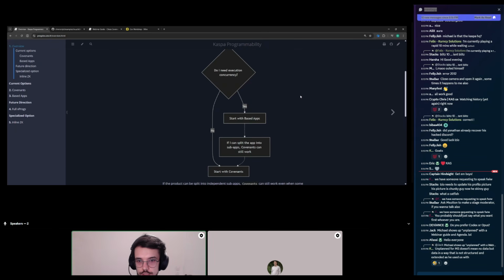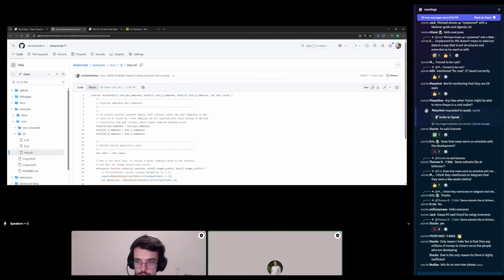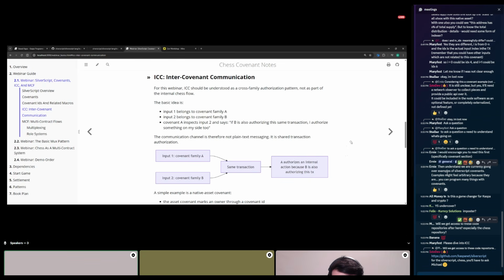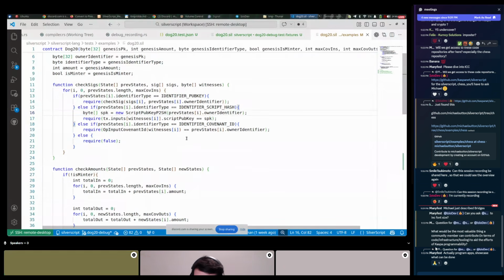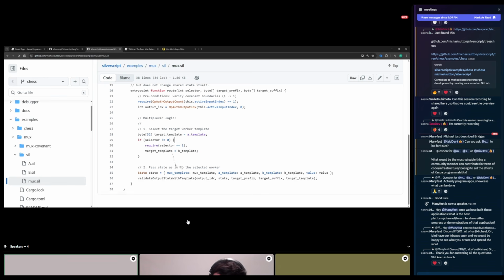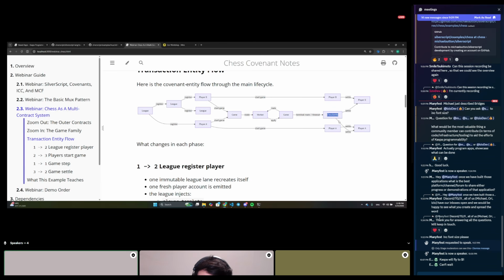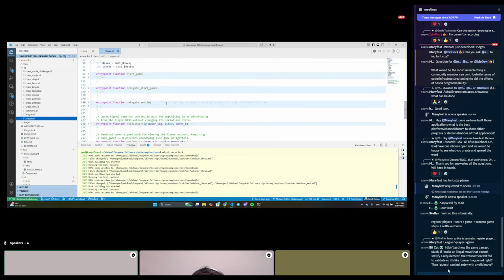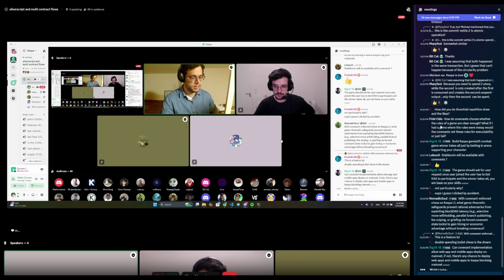Spontaneous chat with Michael, Ori, Manyfest and a random dude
Michael & Ori presented many concepts, in an organic way.